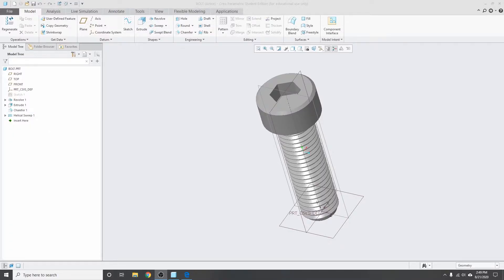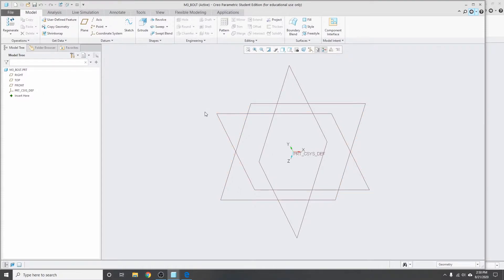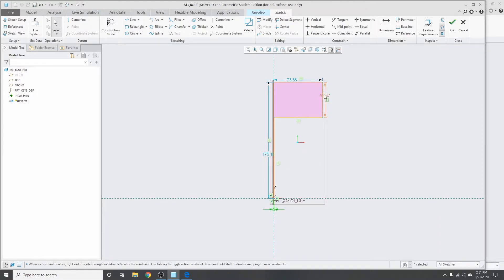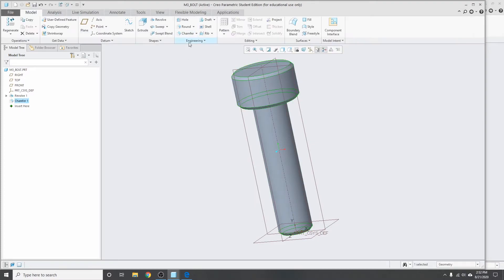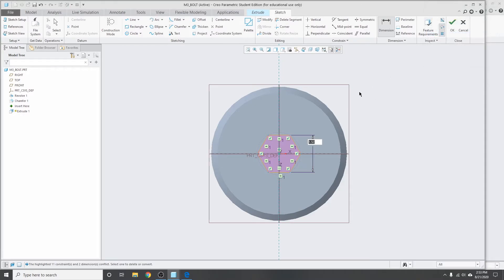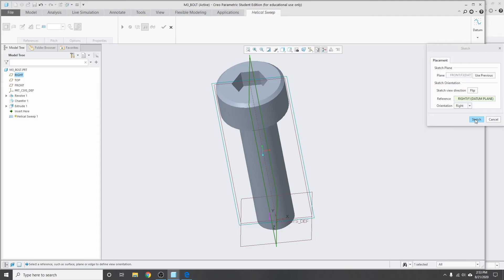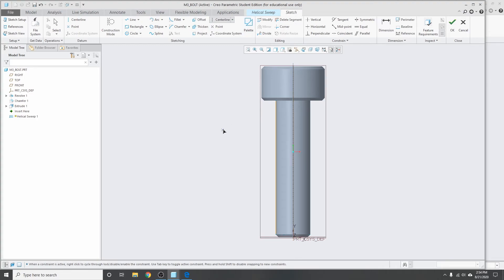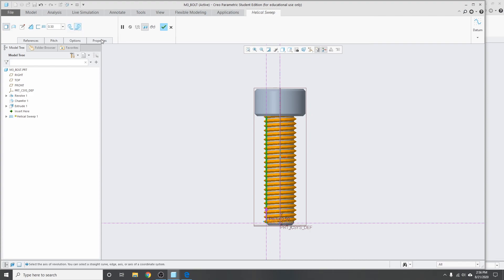How to 3D Model a Bolt in 4 EASY Steps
In this tutorial I walk through the process of 3D modeling a bolt in PTC Creo. This process can be used in other modeling programs like Solidworks or Fusion 360.

Step 1: Revolve the bolt cross section to create the main body of the bolt/screw

Step 2: Add necessary chamfers/rounds to desired edges

Step 3: Extrude the desired socket out of the head of the bolt/screw

Step 4: Use the helical sweep function and the desired thread cross section to create the threads